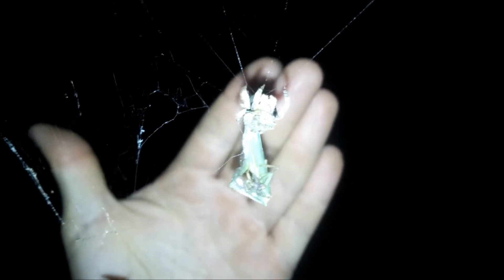Meet the secretive bark spider that inspired my poem Invisible Threads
Conservation Through Education / Natuurbewaaring Deur Opleiding. Meet the secretive bark spider that inspired my poem Invisible Threads included in this note below.

It was a magnificent sunset and I sat entranced, and the slighest movement caught my glance, upon a single thread a miraculous web formed before my eyes from a predatory spider few have spied.

INVISIBLE THREADS:

ALONE AT FIRST…
PATIENT
DAYLIGHT FADES
CLOAKED IN INKY VEIL
A SUDDEN BURST
DRIVEN ONWARDS BY
AN INSATIABLE THIRST

SWIFTLY BEGUN
INNATELY SPUN
SPIRALS WITH WHICH
NO CRAFT CAN COMPARE
WOVEN AS IF FROM AIR

TIGHTLY BOUND
WITHOUT THE SLIGHTEST SOUND
RUSHING RELENTLESSLY
RESOLUTELY
ROUND AND ROUND

A SINGLE PAUSE
BEFORE ADDING
THE FINAL STRAND
HIDDEN YOU REMAIN
WITH THREADS
YOU ARE SUSTAINED

ARACHNIDS ETERNAL GAME

DARKNESS LURKS
NO TIME TO SHIRK
A BANQUET AWAITS
WITH NO SET DATE

AS IF TIME ITSELF
STANDS STILL
MESMERISED
TRAPPED BY
YOUR WOVEN PULL

SHIMMERING
GLEAMING
INVISIBILITY UNSEEMING
YET MOONLIGHT BEAMING
THE ONLY TRACE
ACCROSS YOUR
DREAMLIKE PLACE

ALONE AT FIRST…
UNQUENCHABLE THIRST
BEYOND YOUR
MULTI EYED SIGHT
CRYSTALS FLARE
DEEP AND BRIGHT

BEYOND YOUR REACH

AN INKY NET
MOCKS YOUR IMMITATION
WHICH COULD NEVER
BE AS VAST
AS THE ONE ENCOMPASSED
WITHIN THE COSMIC GRASP

ALONG PRECISCION
NEAR INVISIBLE TRIP WIRES
OF PREDETERMINED FATE
YOU PRECARIOUSLY AWAIT

SOON THEY WILL ARRIVE
UPON THEM
WHOM YOU SHALL PREDATE

DAWN HAS COME
DIAMONDS DANGLE DANCINGLY
DELIRIOUSLY
IN YOUR UNHAPPY NET
DRIP DRIPPING
TO THIRSTY EARTH
AND YET

ANYMORE...
A DEAFENING THREAD
THRASHING
TEARING
TANGLED ROAR

SHINY WINGBEATS
TORMENTED
STRANGLE IN
YOUR MASTERPEICE
THEY NOW DANGLE

AWAITING YOU
HOST OF THIS
ONE WAY HOTEL

BUT NONE
BID YOU FAREWELL

A JUICY FEAST
QUENCHES THIS
MIRACULOUS BEAST
FOR NOW
IT IS TIME TO DINE
ON YOUR OWN SILKY FARE

ANOTHER NIGHT
TO AWAIT
FOR THOSE UNAWARE

YOU ARE ALONE...
AT FIRST
YOU BEGIN YOUR WELL
PRACTICED VERSE

NIGHT HAS RETURNED
YET AGAIN
YOUR APPETITE BURNS
WITHOUT END…

The Meerkat Magic Conservation Project's MEERKAT MAGIC MOMENTS are Wildlife Films from Grant M. Mc Ilrath - A.K.A - The Meerkat Man a professionally qualified Nature Conservation Biologist and internationally published wildlife researcher and Director and owner of The Meerkat Magic Conservation Project and The Meerkat Magic Valley Reserve - involved with numerous meerkat / suricate films with the BBC; National Geographic; Discovery Channel and more since 1993 and ongoing (over 20 years of fieldwork with two subspecies of the 3 recognised). Bringing you the REAL wildlife film - no post editing or pre-determined scripting or set ups when filming wildlife here - an unedited wildlife documentary behind the scenes and science. No tame, or fed, captured, marked, radio collared, handled animals here - only Wild and Free reserve protected species.

Adopt a Wild meerkat and help support conservation - signed supporter certificate, meerkat poster and meerkat conservation information delivered globally from Britain: